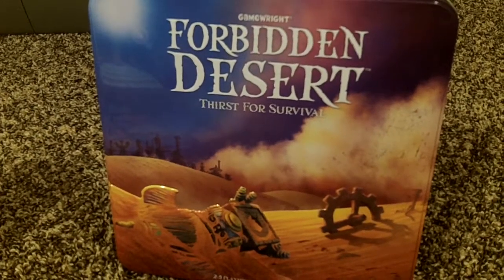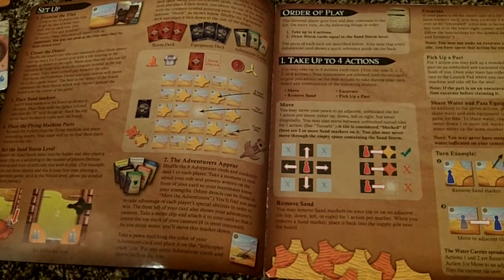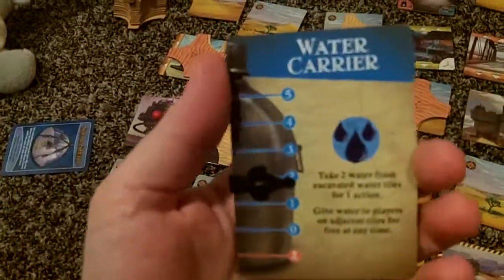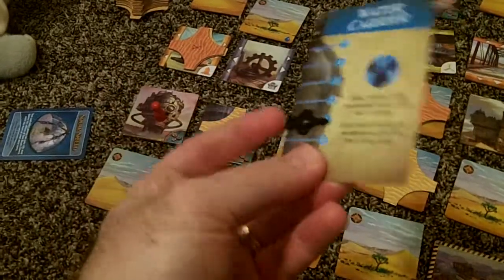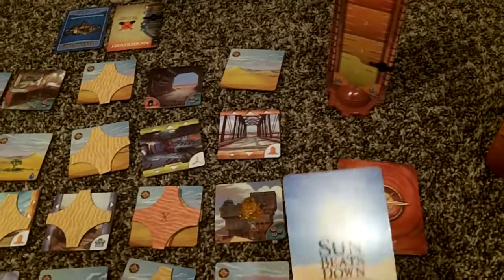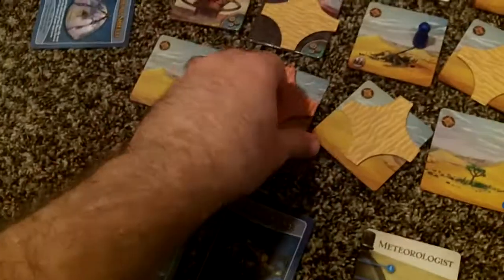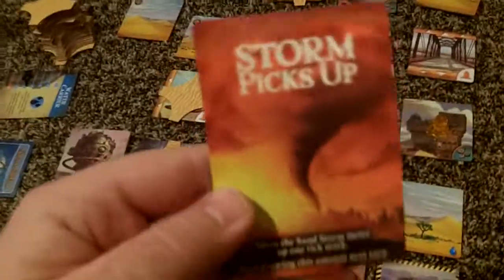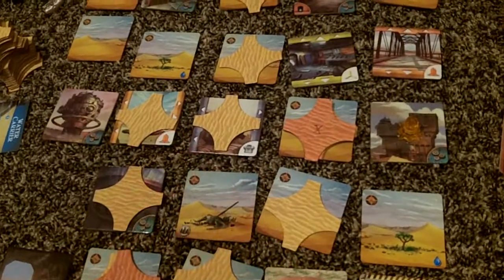Forbidden Desert Game Review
A quick look at another co-op game from Matt Leacock and Gamewright games. Considered to be a sequel of sorts to Forbidden Island, Forbidden Desert uses similar game mechanics as its predecessor but also adds many new exciting elements! The landscape of the board is constantly changing and the players need to work together to survive the harsh elements.

I love this game! Co-operative games are such a fun genre and Matt Leacock may just be the master.